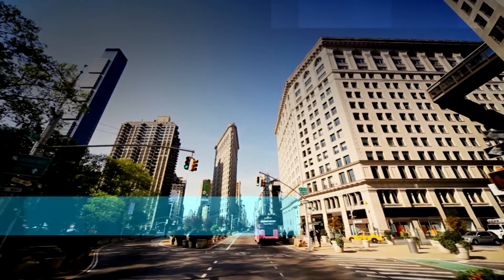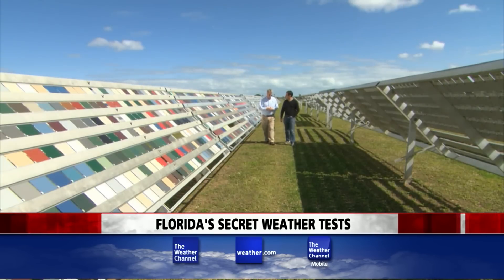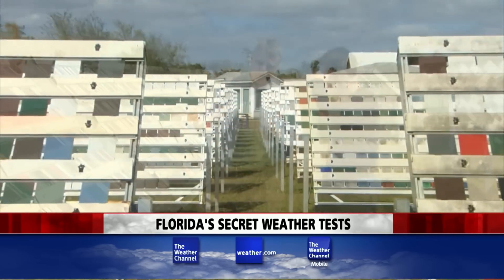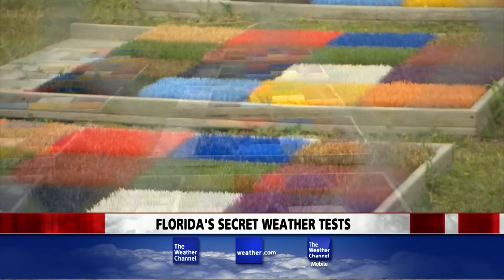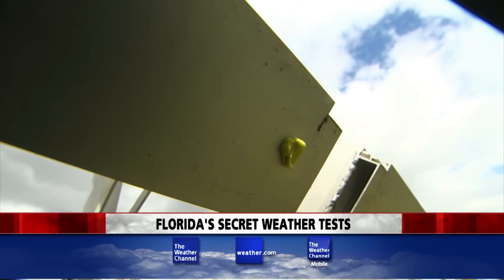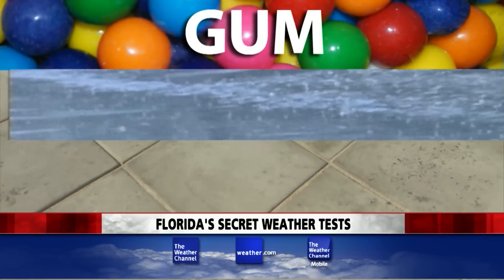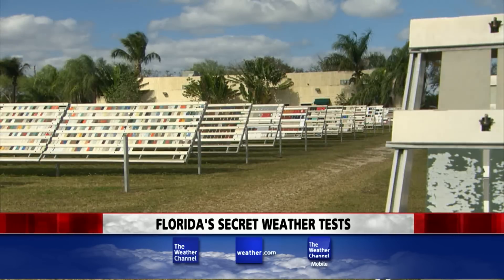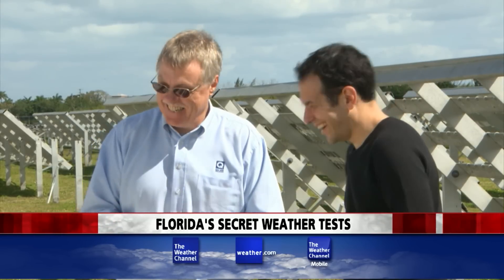Florida's Secret Weather Testing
There's a lab in South Florida that companies use to do secret weather-proofing tests on everything from the car you drive to the gum you chew. Dave Malkoff ] takes a tour of Q-Lab in Homestead, FL